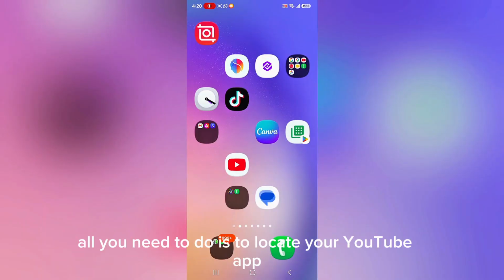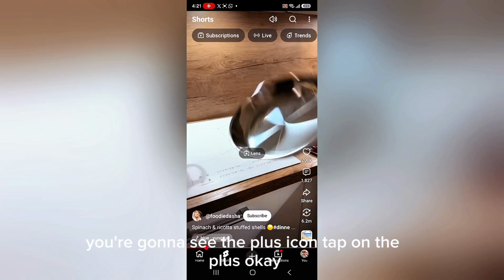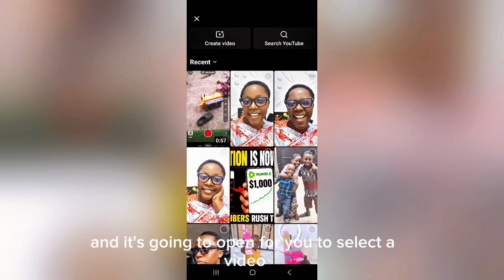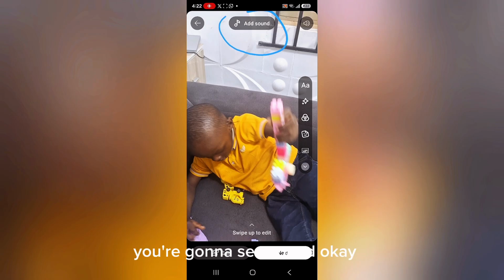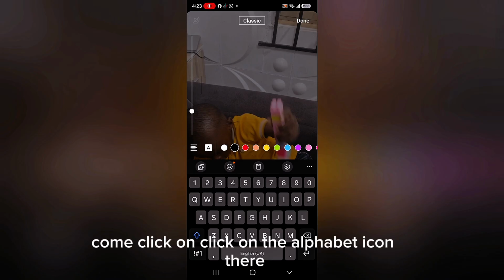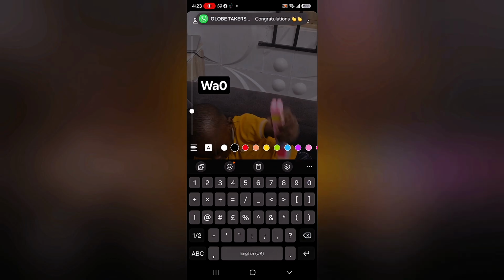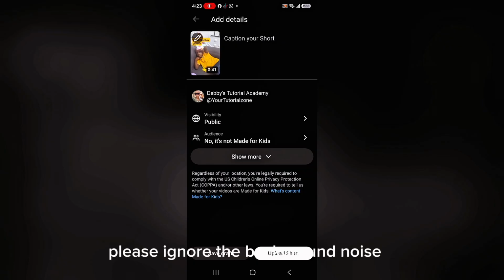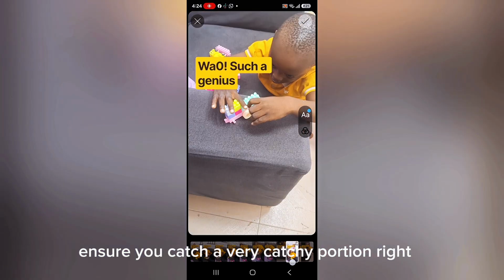NEW YouTube Shorts Upload Trick to Get More Views -How to Upload YouTube Shorts Like A Pro In 2026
How to upload YouTube Shorts to go viral in 2026. In this video, I will show you the newest method to upload YouTube Shorts correctly, get more views, and give your Shorts a better opportunity to enter the YouTube Shorts feed.
If your YouTube Shorts are not getting views, getting stuck at zero views, or stopping after a few hundred views, your upload process may need to be improved. This complete YouTube Shorts upload tutorial explains the right way to upload Shorts on YouTube from your phone using the best YouTube Shorts upload settings.
You will learn how to upload YouTube Shorts correctly, how to optimize your Shorts before publishing, how to write a searchable YouTube Shorts title, how to use keywords, descriptions, tags and hashtags, and how to help YouTube understand the topic of your Short.
I will also explain the newest YouTube Shorts upload trick, the YouTube Shorts algorithm in 2026, the best way to upload YouTube Shorts, and important mistakes that may prevent your Shorts from getting views.
If you have been searching for how to make YouTube Shorts go viral, how to get more views on YouTube Shorts, how to increase YouTube Shorts views, or how to grow a YouTube Shorts channel, this tutorial is for you.
Watch until the end to learn:
How to upload YouTube Shorts to go viral
How to upload Shorts on YouTube from a phone
How to grow a small YouTube channel with Shorts, YouTube Shorts viral tips and tricks
The newest YouTube Shorts upload method
Remember that no upload setting can guarantee that a Short will go viral. YouTube considers relevance, viewer response, performance, and whether people choose to watch the video. However, uploading and optimizing your Short correctly can help YouTube understand your content and present it to the right audience.